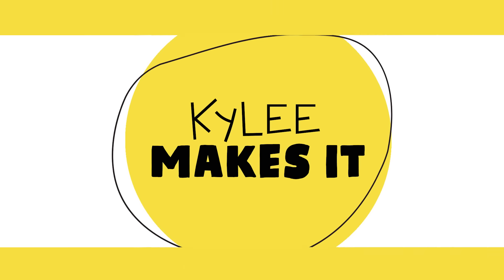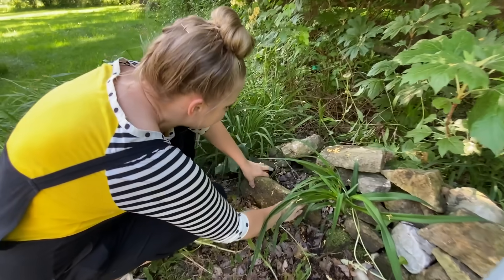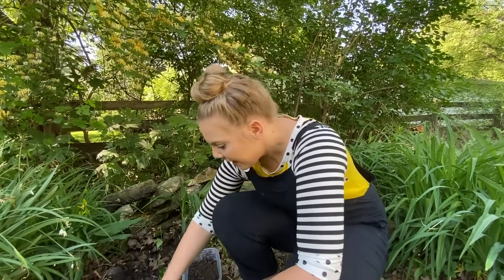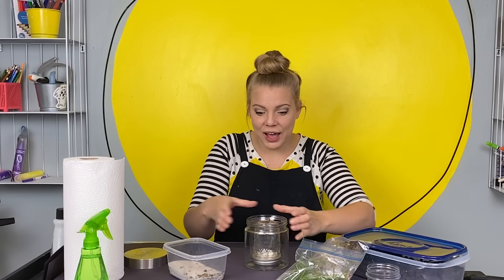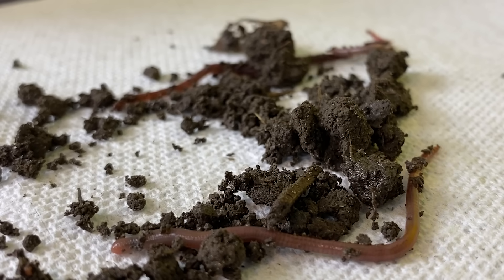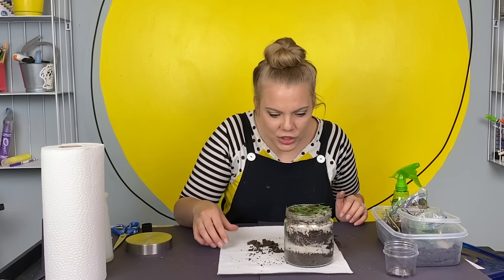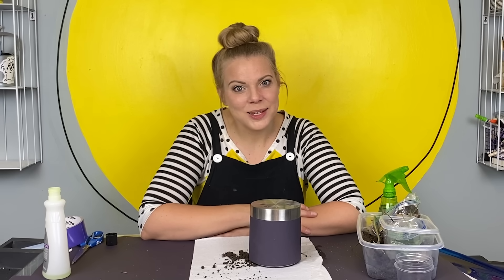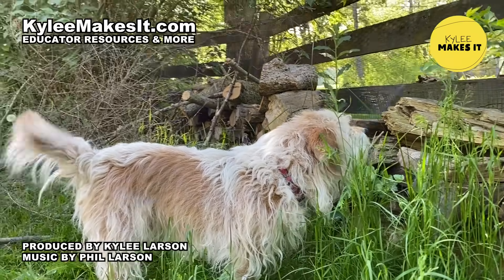Kylee Makes a Worm Farm | Outdoor Play and Learning in Nature for Kids! Create DIY Worm Jar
Today on Kylee Makes It, Kylee finds some worms in her back yard and creates a Worm Farm so she can observe them for 3 weeks! Observe along with Kylee and then make your own jar to learn more about these amazing creatures!